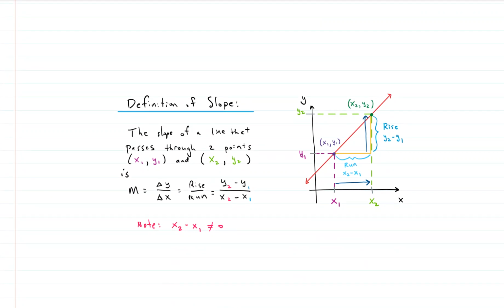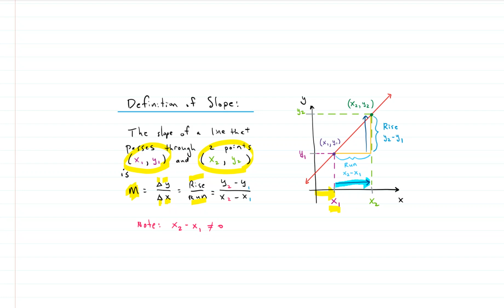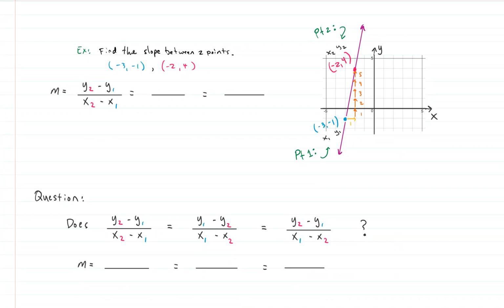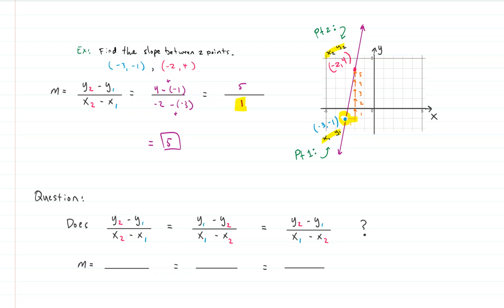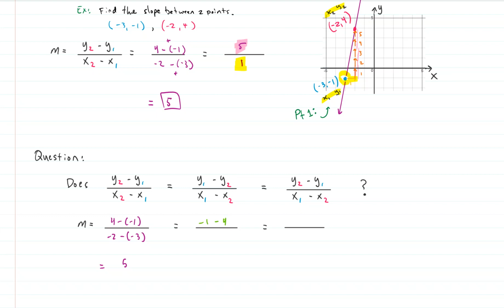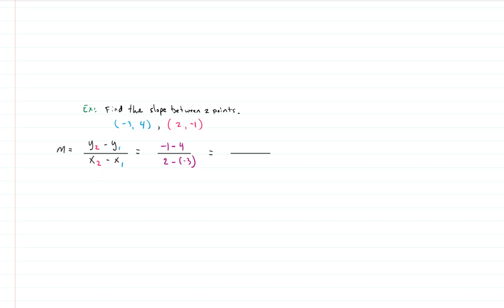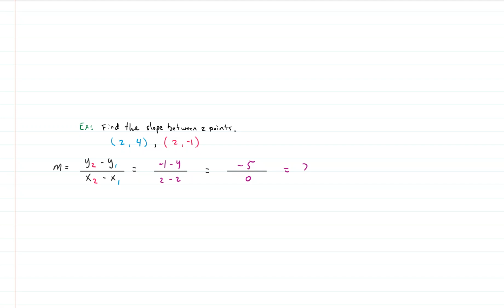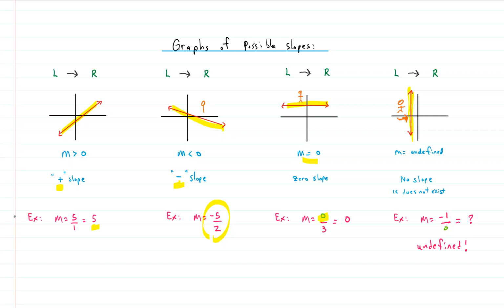Alebra: Understanding Slope of Linear Equations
Here are links to the top 5 most useful equations when dealing with lines in algebra! Hope they are helpful!

VIDEO PRODUCTION DETAILS:
Editing Software: Snagit 13 video editor
Screen Capture Software: Snagit 13
Whiteboard Software: MS OneNote
Graphing Utility: Desmos.com
Surface Book Stylus: MS Surface Pen
Mic: Built in Mic on MS Surface Book 2
iPad: iPad Pro (12.9-inch) (3rd generation)